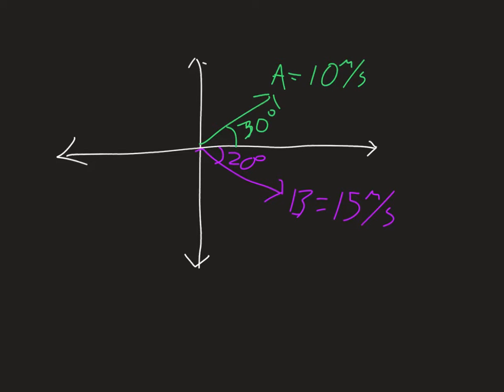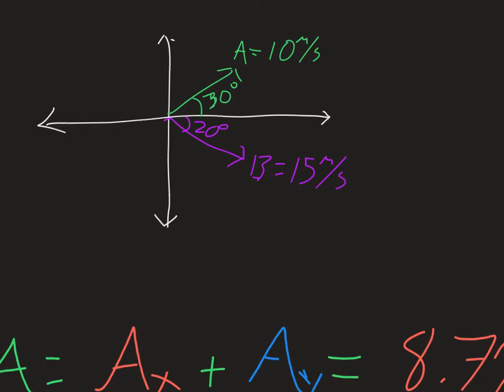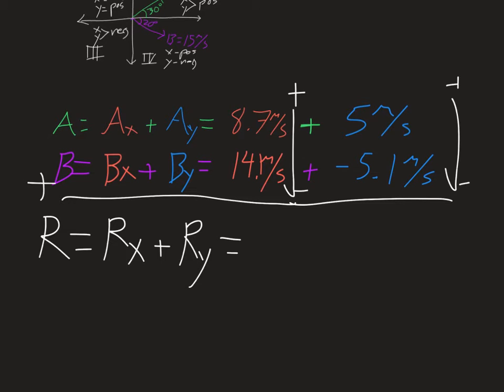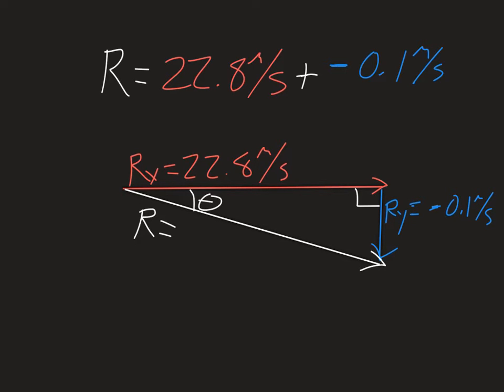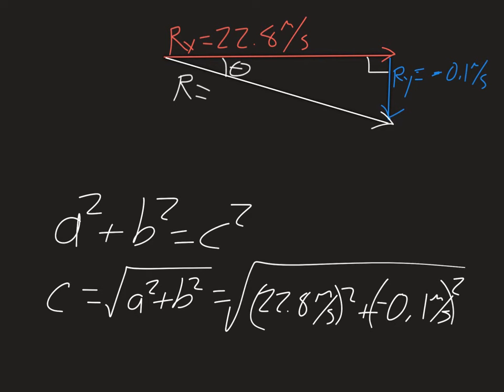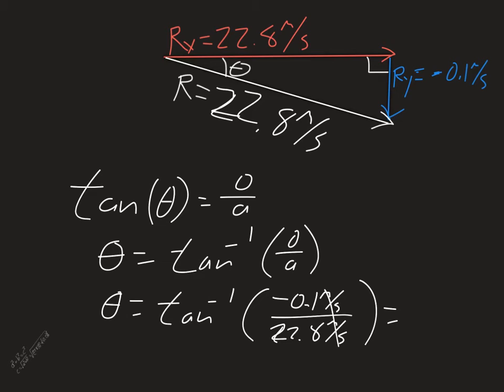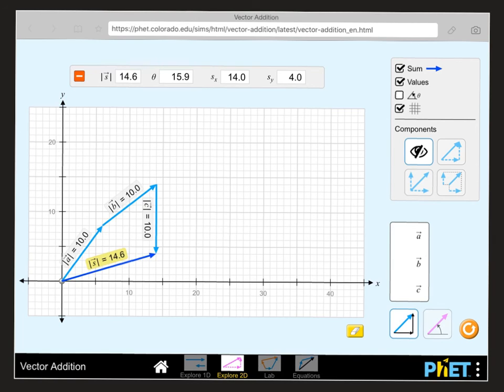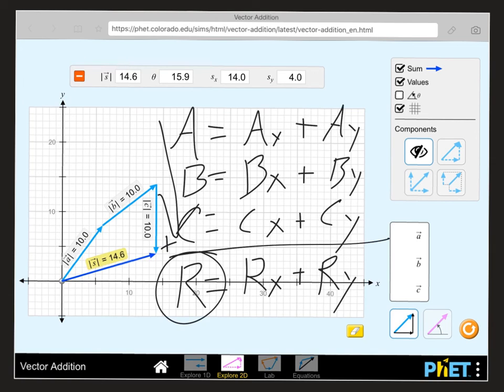Motion 2D Vectors Additin Continued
A continuation of Motion 2D Vector Addition